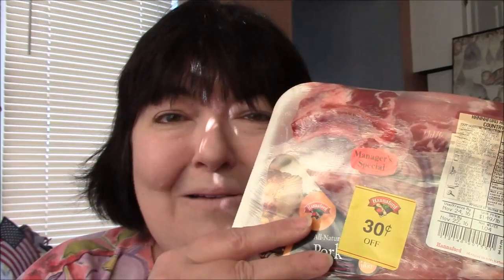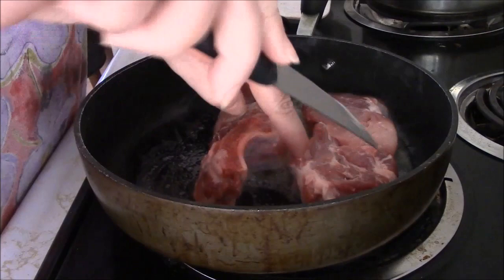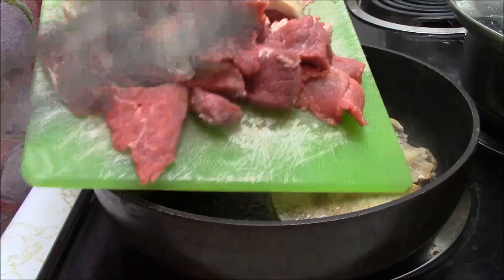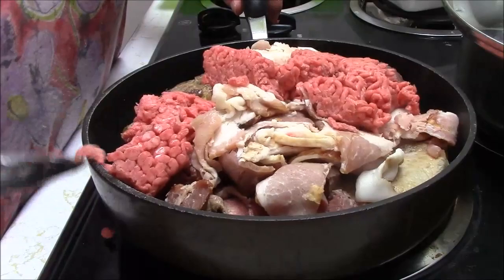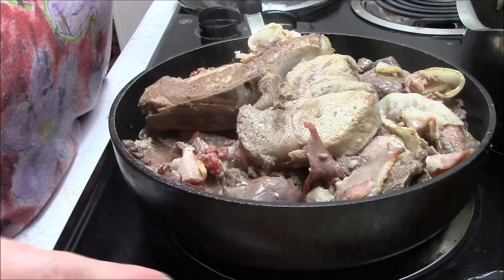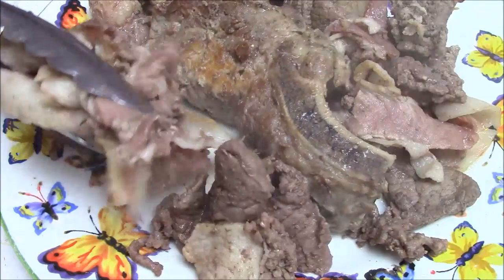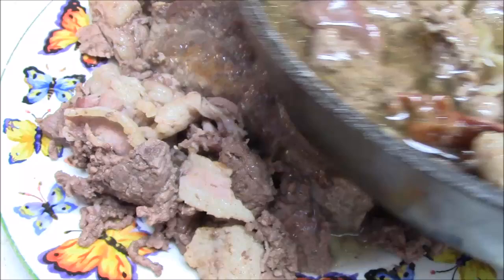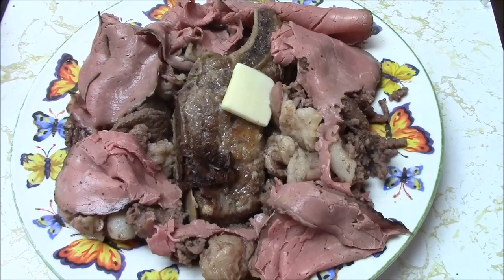Watch Me Cook My Lunch - Zero Carb Animal Kingdom Way Of Life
I am following a zero carb food plan using only foods from the animal kingdom. I eat mostly meat, meat and more meat. I also eat eggs and small amounts of butter and cream. I sometimes have cheese. That's it!